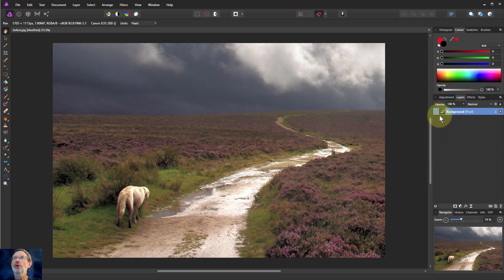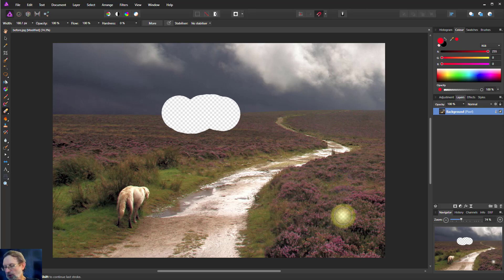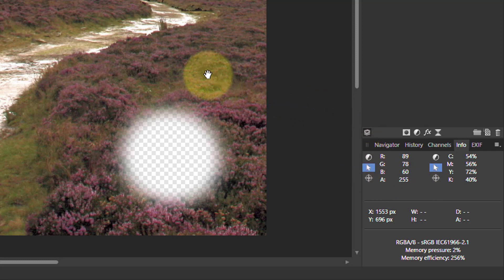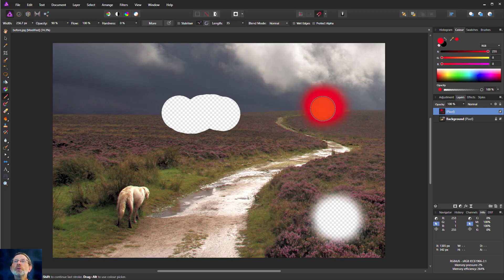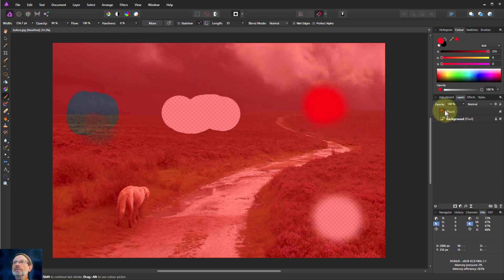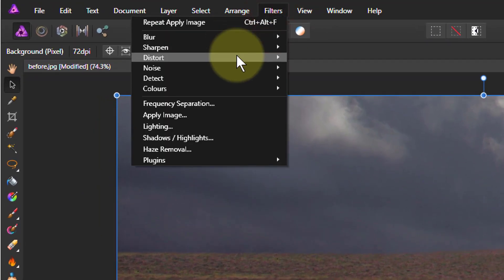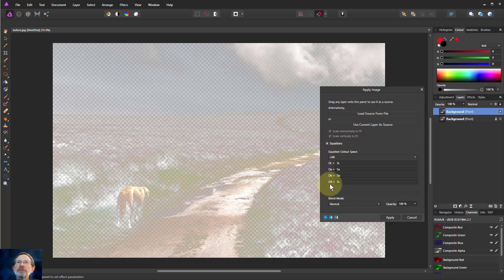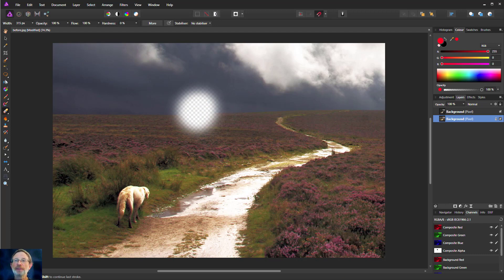What is Alpha in Affinity Photo?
Alpha' just means 'Transparency', but it appears in all kinds of places in Affinity Photo and you can use it in important and creative ways.

The web page for this video is here (with links to related videos)